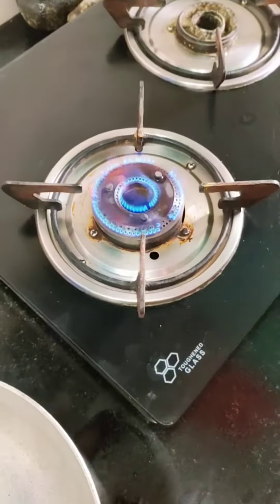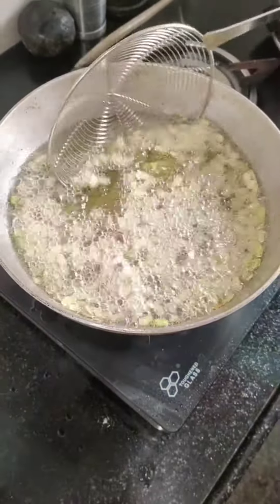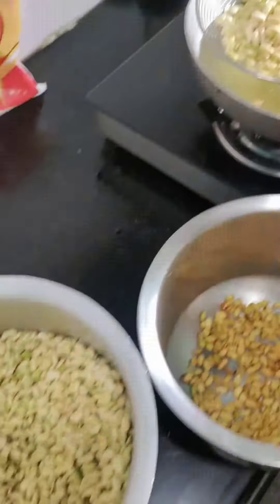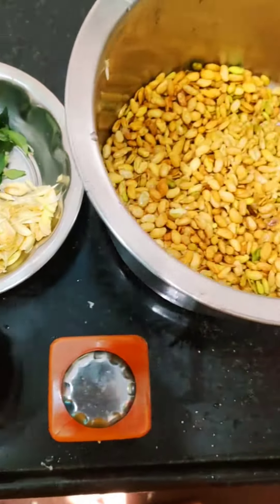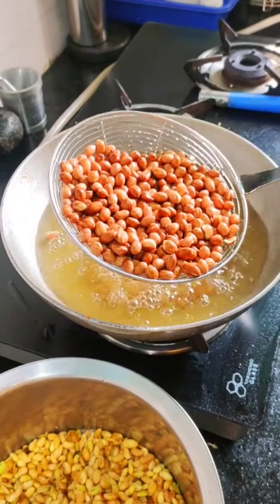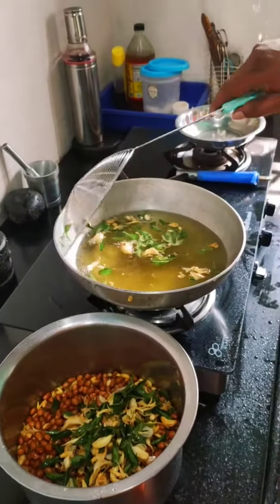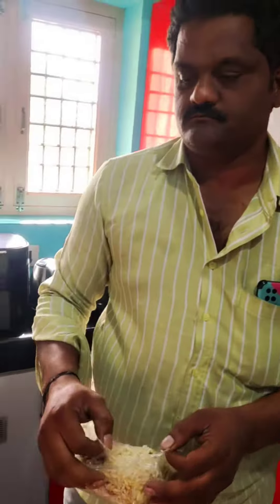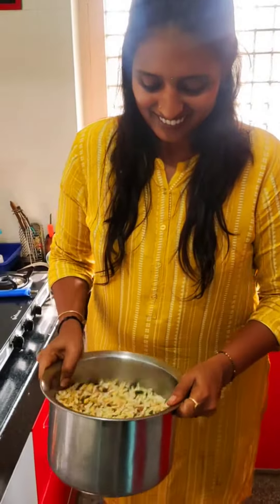అనపగింజల మిక్చర్||పితికి పప్పు mixture||simple easy |Lima beans mixture||avarekalu mixture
hi friends to easy snack recipe
avarekalu mixture
I hope if you like the video

tq all